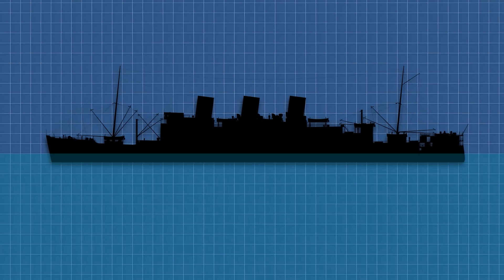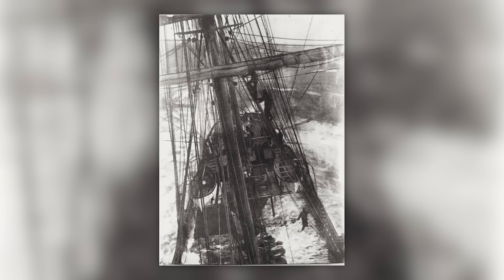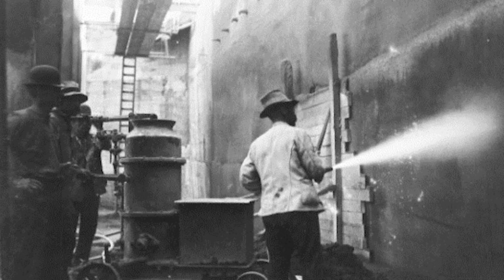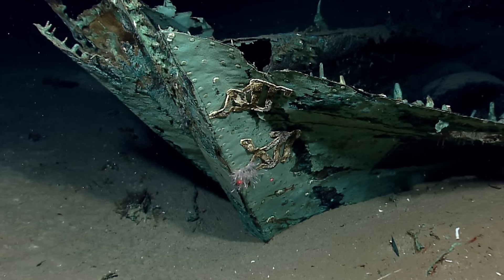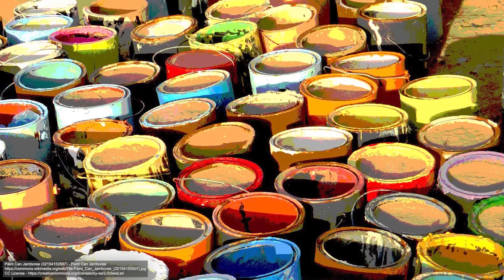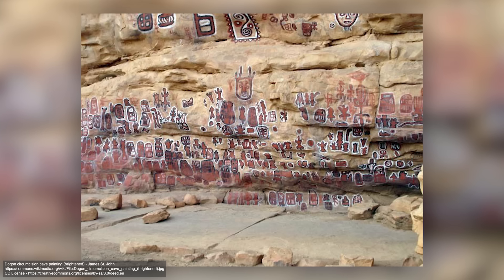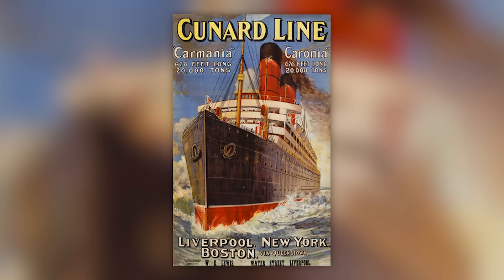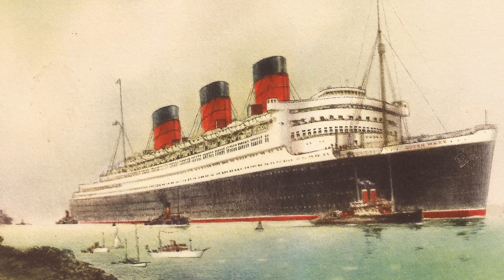Why Are Ships Painted Red?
We've all asked ourselves the question, "Why are ships painted red?" At least why are ships always painted red under the water line and not some colour that reflects the ocean like blue or green? We all subconsciously think it. Is it to hide rust or some kind of age-old tradition that's still followed blindly today? Well, it's a very interesting story... or I think it is, so sit back and relax as I reveal exactly why ships are painted red!